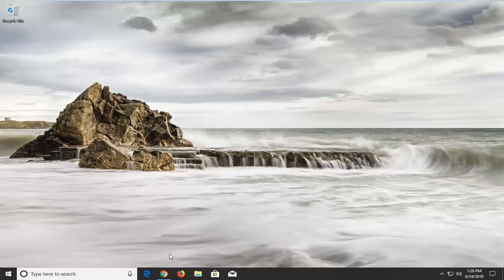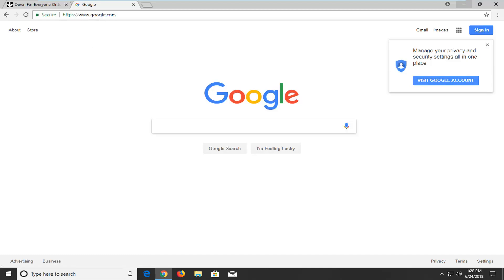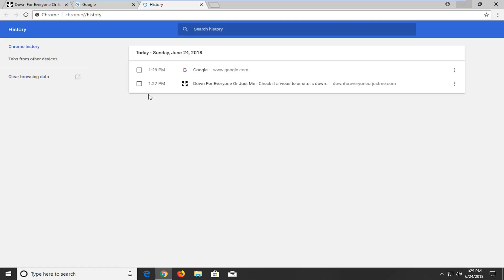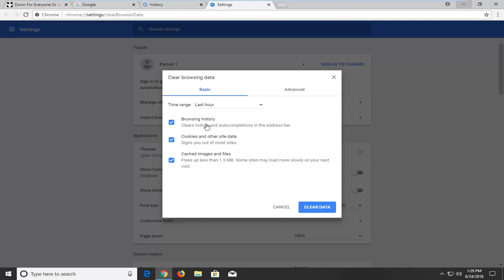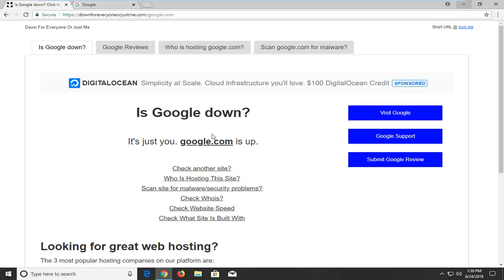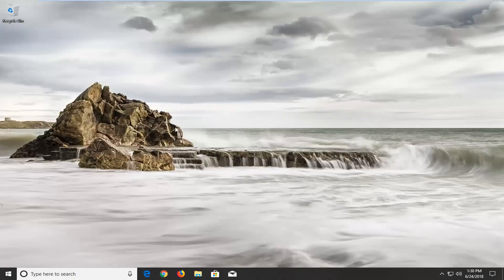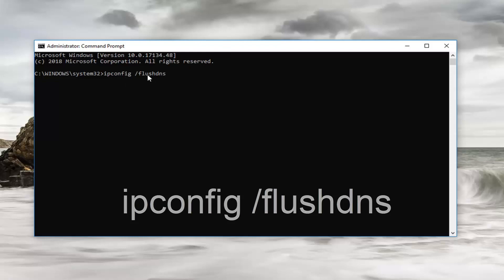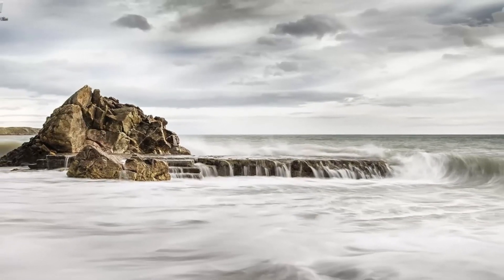Error 404 Not Found - The Requested URL was Not Found on This Server FIX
Issues addressed in this tutorial:
the requested url was not found on this server
the requested url was not found on this server. that’s all we know
the requested url was not found on this server php

A 404 error is an HTTP status code that means that the page you were trying to reach on a website couldn't be found on their server.

To be clear, the 404 error indicates that while the server itself is reachable, the specific page showing the error is not.

404 Not Found error messages are frequently customized by individual websites. So, keep in mind that the 404 error might show up in just about any way imaginable depending on what website it's shown from.